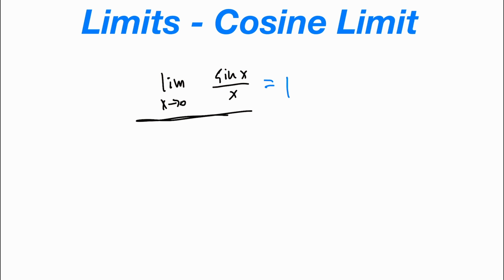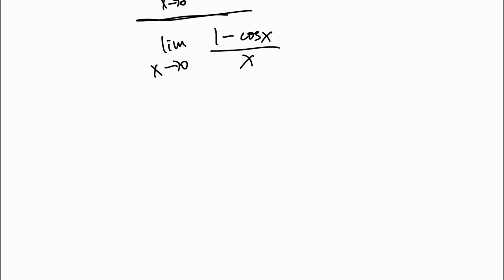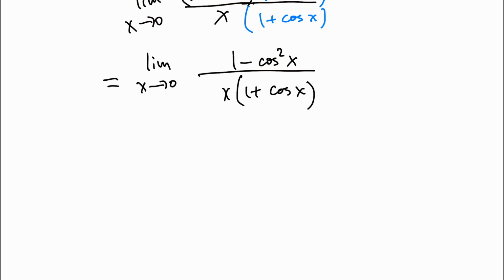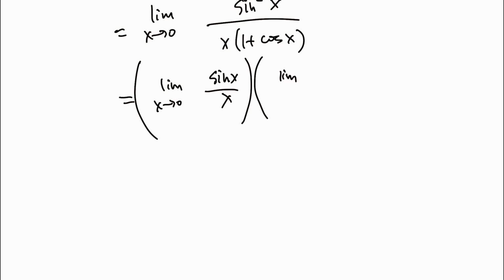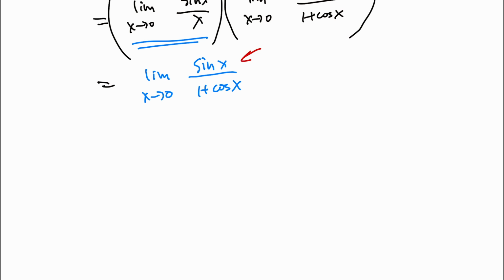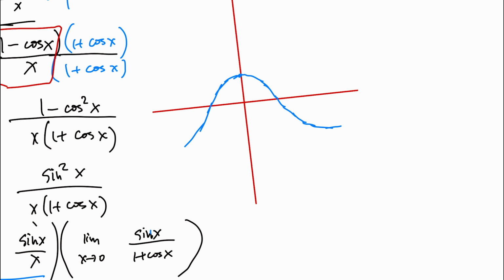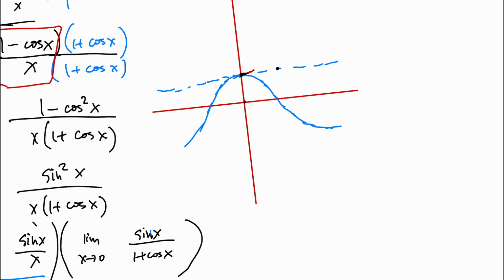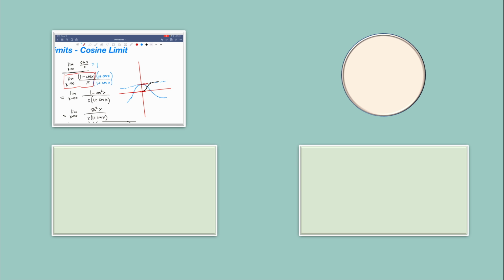(Ep. 11) Limits - Cosine Limit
The cosine limit (special case of cosine derivative) explained!